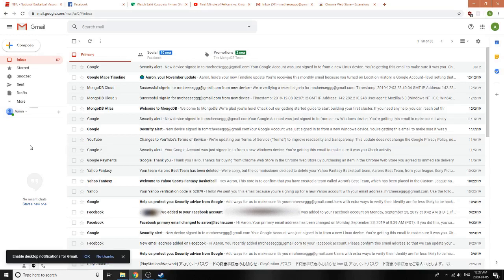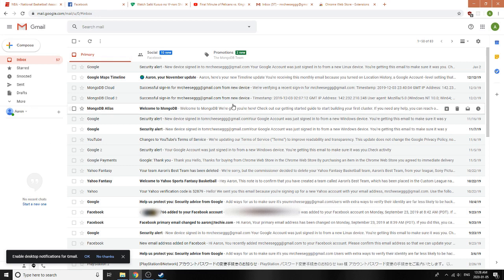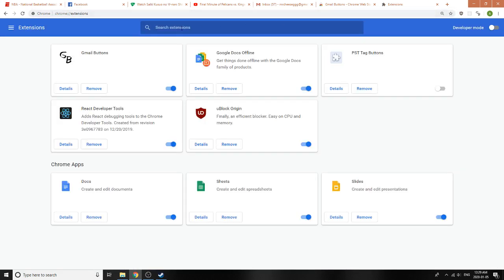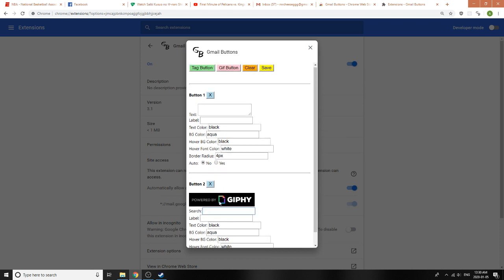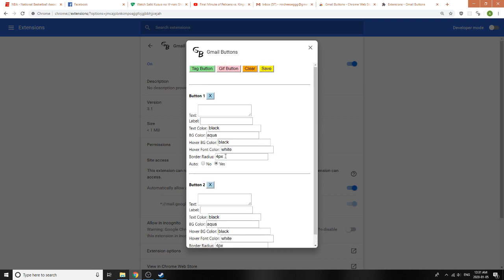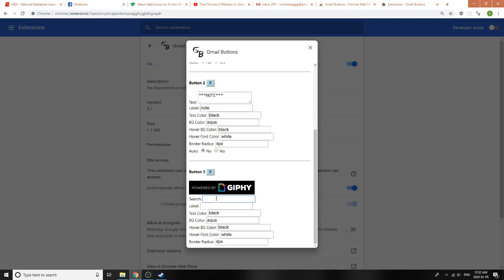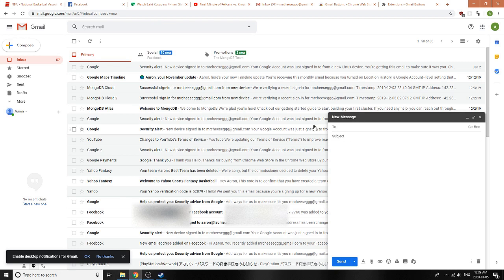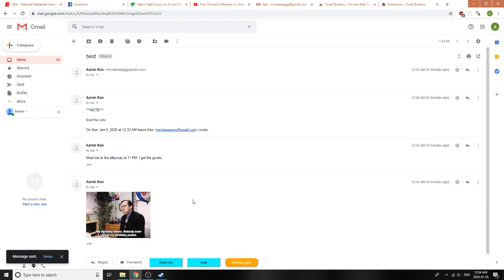[Chrome Extension] Add buttons to Gmail threads (gifs and text)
This video demonstrates how to setup and use my Chrome extension. The extension adds custom buttons to Gmail threads which allow for insertion of custom gifs (from Giphy) and text with the click of a single button.